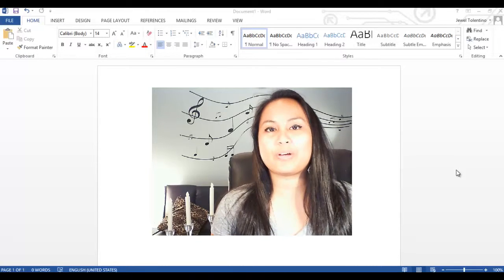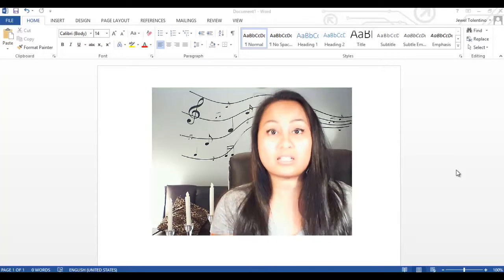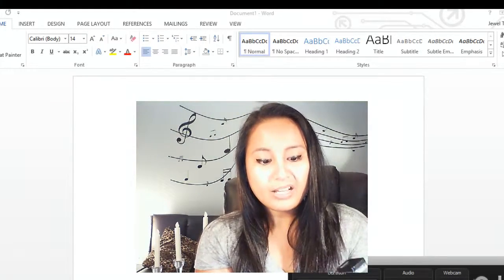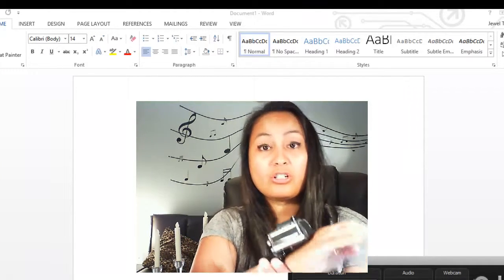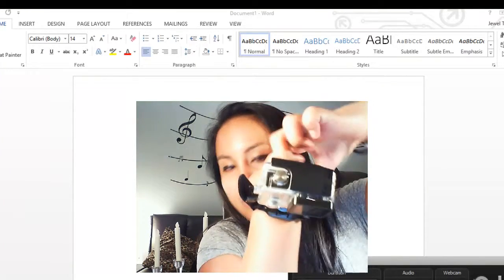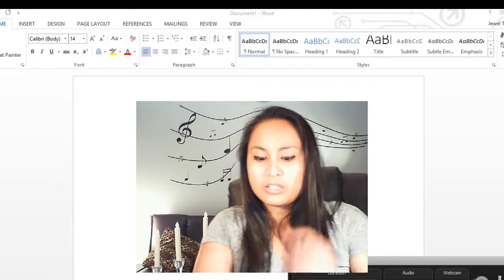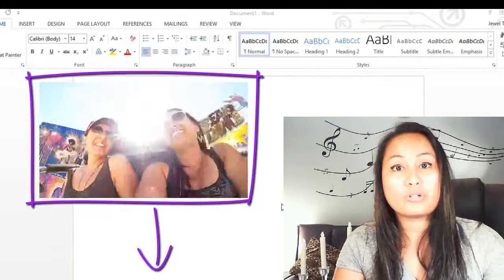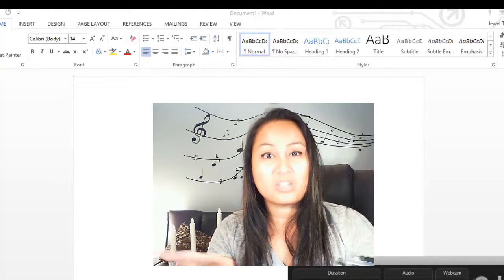GoPro Accessories - The GoPro Wrist Mount Review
➤Cameras:

1. Webcam Camera: Logitech c930e

➤Microphones:

1. USB Mic: Blue Yeti

➤Filming Accessories:

1. Tripod: Neewer Carbon Fiber

2. DSLR Stabilizer: Neewer Carbon Fiber Handheld Stabilizer

3. Green Screen Kit: LimoStudio Green Screen (3 Backgrounds)